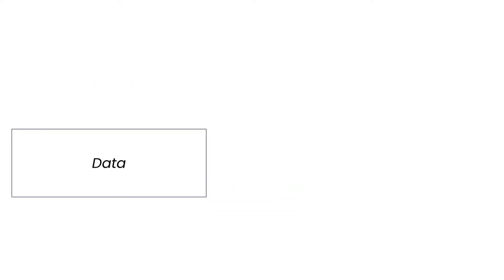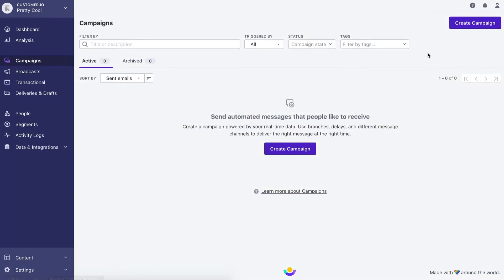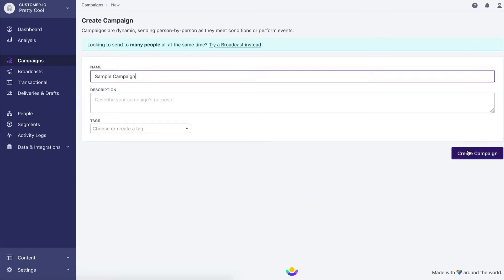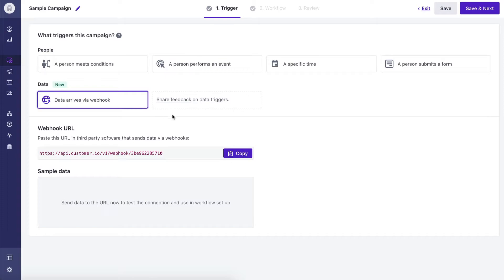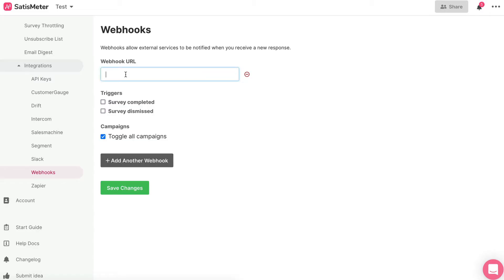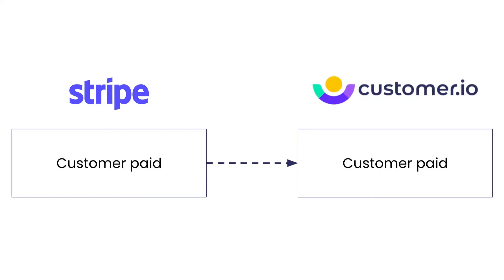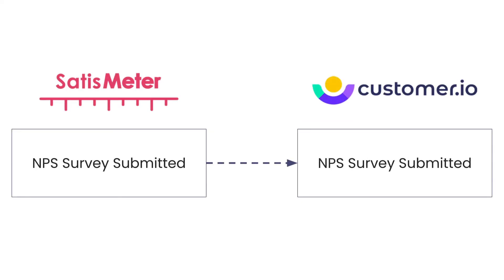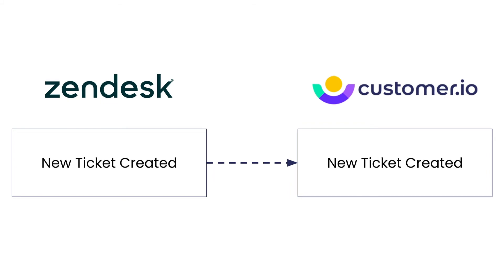The Power and Flexibility in Webhooks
How implementing webhooks to your automated marketing take workflows to the next level.